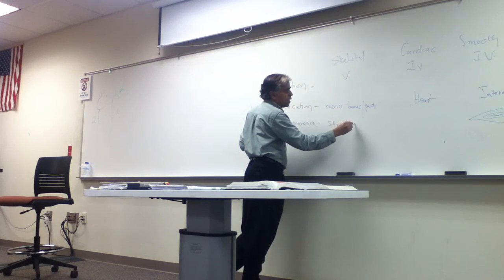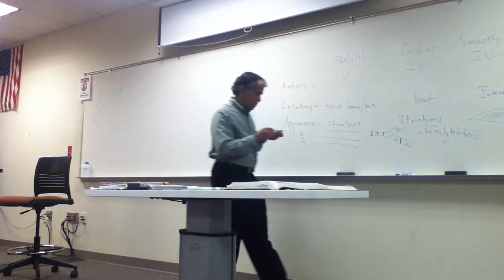Lesson11 - Part 1: Muscle Physiology - Smooth Cardiac Skeletal Muscles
Muscle Cell structure and physiology